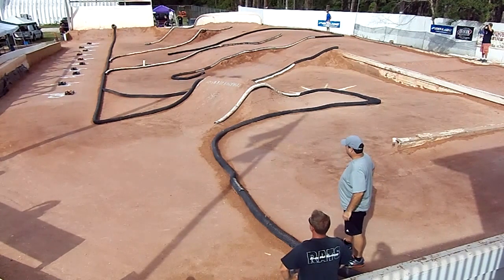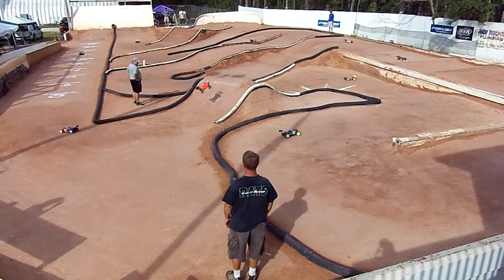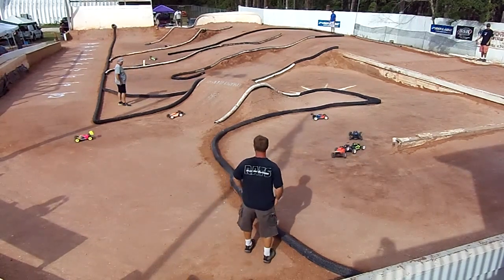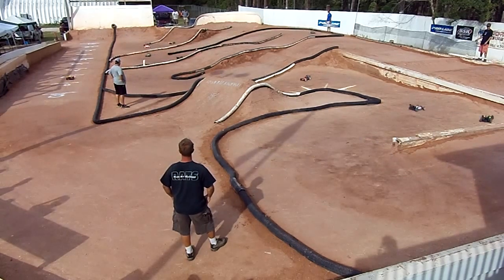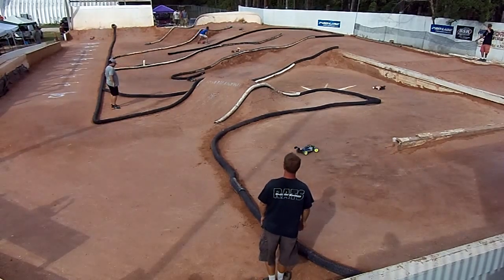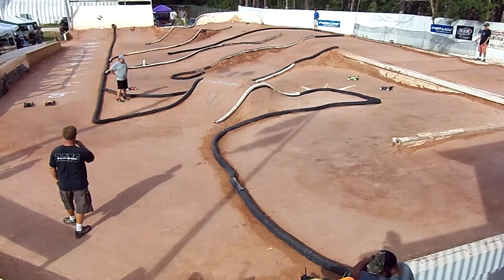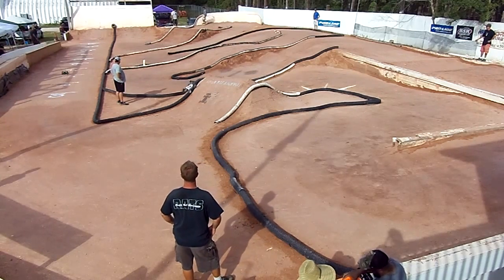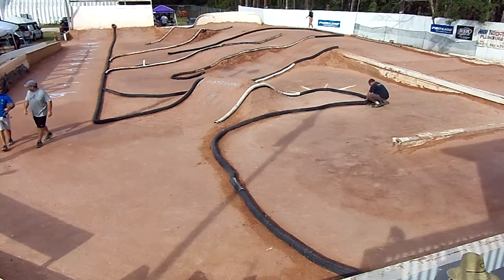E-Buggy B-Main, River Rat Raceway, 4/15/2017